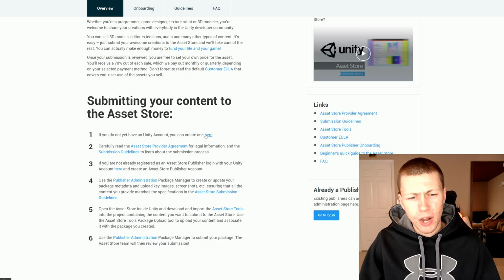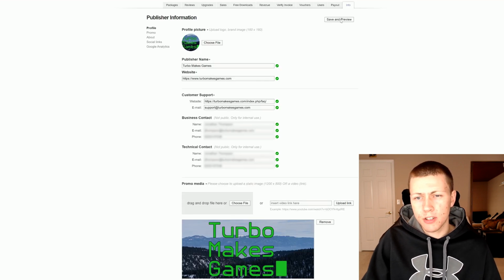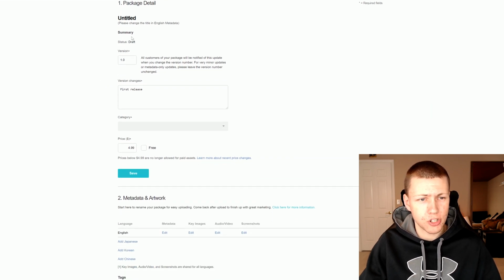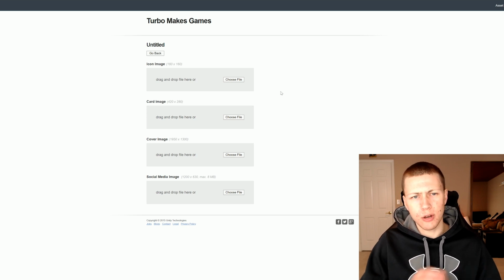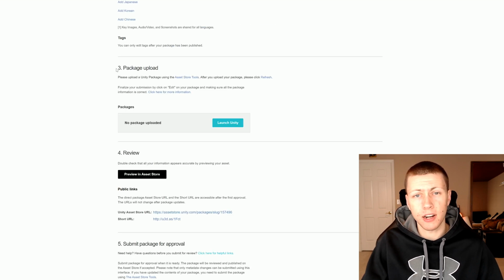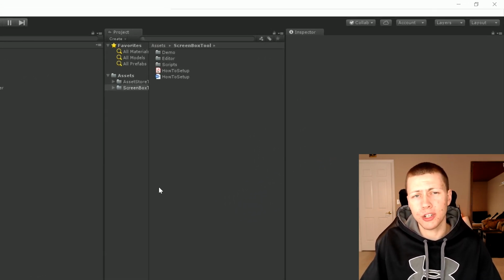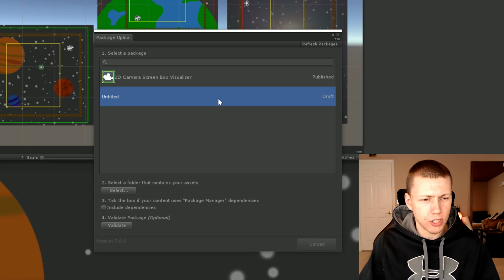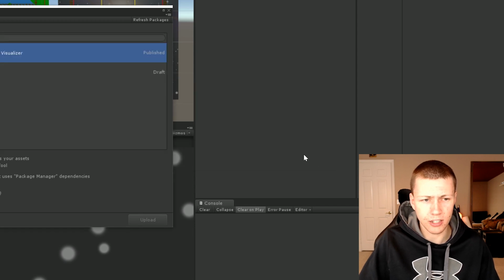How to Upload Assets to the Unity Asset Store - 2019 Tutorial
0:00 - Introduction
1:31 - Accessing the asset publisher portal
2:33 - Creating your publisher account
3:40 - Creating a new package for distribution
4:22 - Configuring Metadata on your Asset package
4:50 - Adding key images to your Asset
5:44 - Adding Audio/video to your asset page
6:15 - Uploading the Asset package to the asset store
7:15 - Things to make sure your asset package contains
8:00 - Using the Asset Store tools for uploading
9:38 - Finalizing your submission to the asset store

My Setup:
27" 4K Monitor - Asus PG27AQ